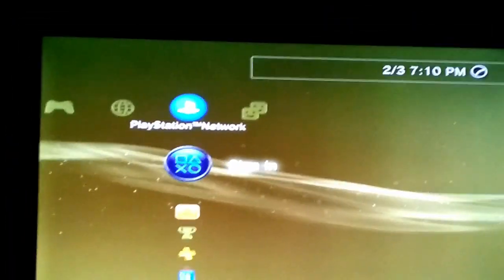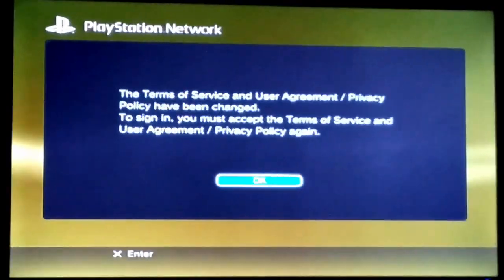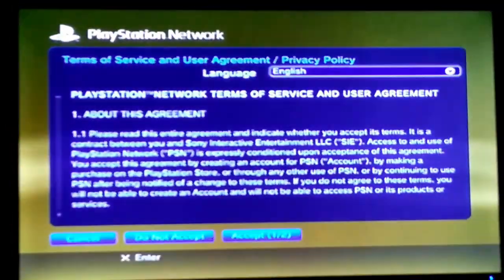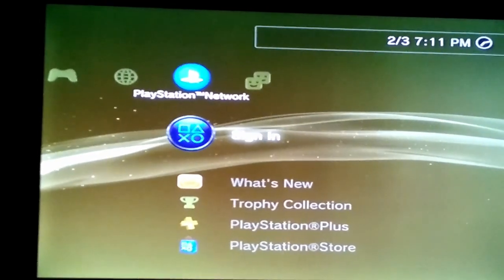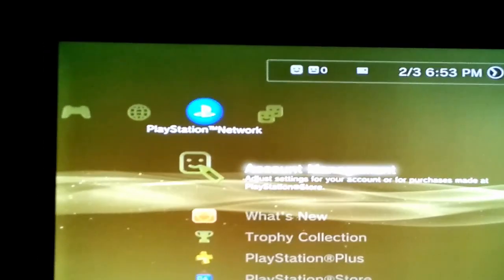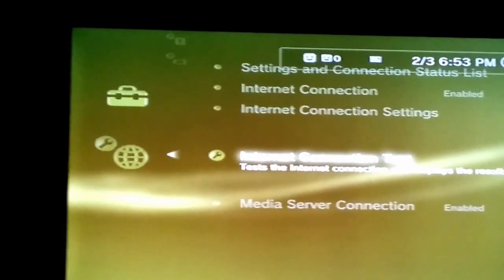Playstation 3 or 4 Online Not Working Error 80710016 PSN FIX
Playstation Network GTA 5 Online Not Working Error 80710016 FIX How to fix PSN. I CANT login to PS3 but I CAN login to PS4 on the same account.
Reset router, havent played in years or long time fix.